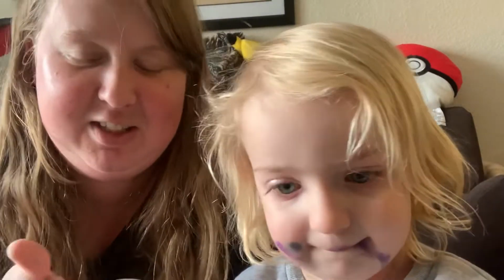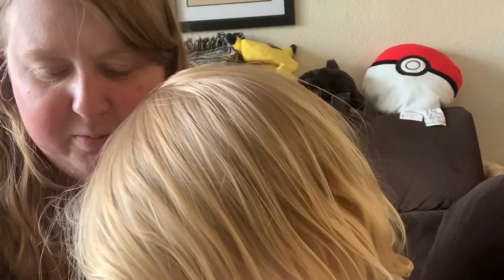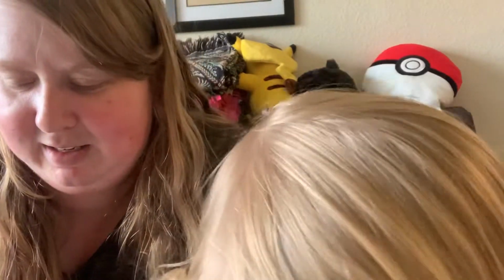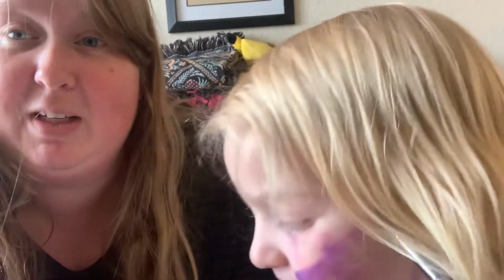Trying to get my peanut to do my make up she did her own instead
Hello everyone
I hope you enjoyed this video i had a lot of fun my niece has a ton of personality that i forgot a couple of times i was recording the video with her! She loves make up too and she only 2 years! She will probably come back again in futures videos.